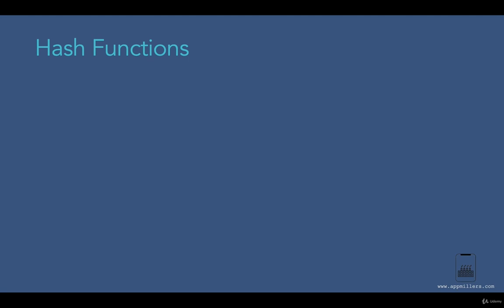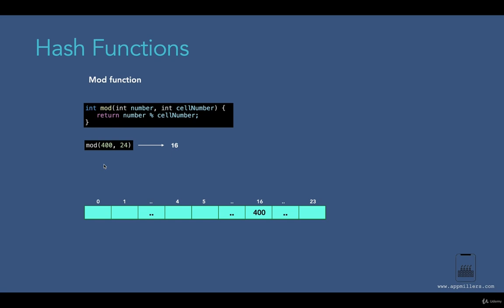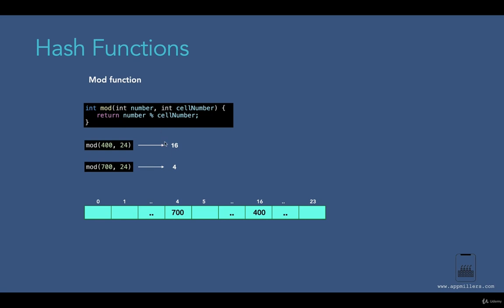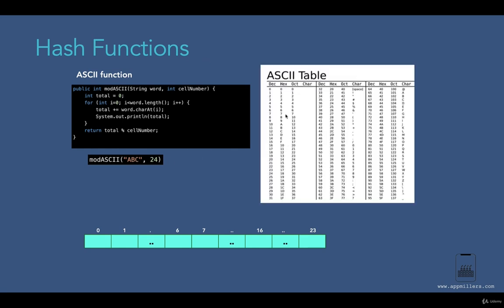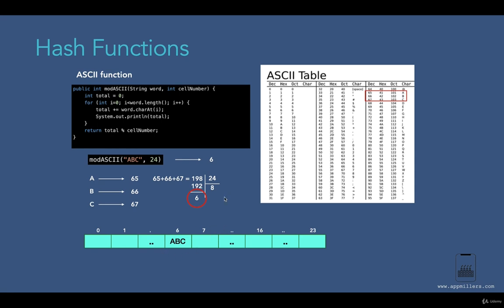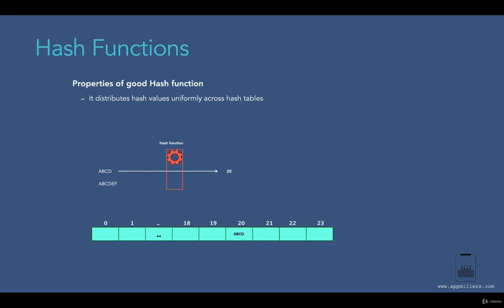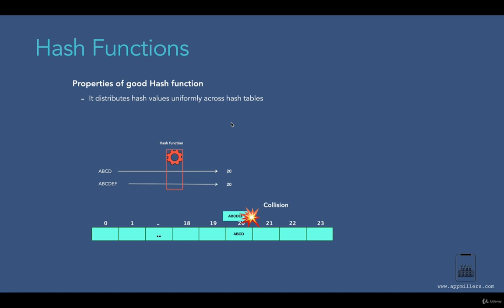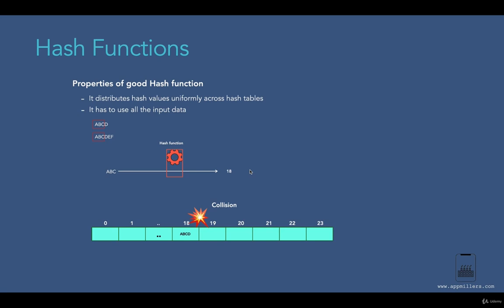003 Hash Functions